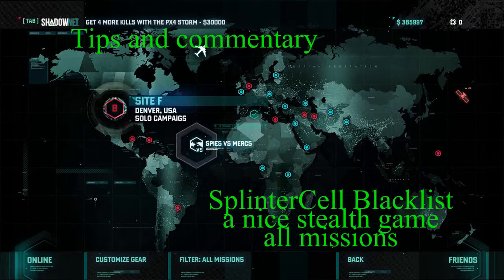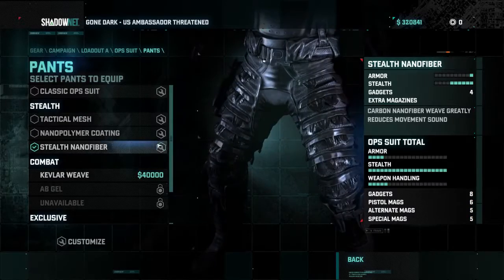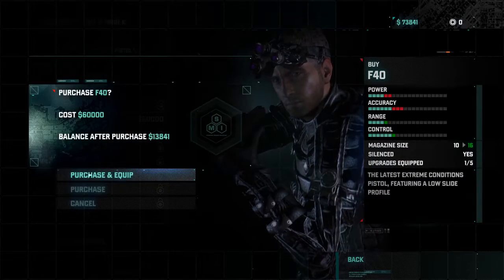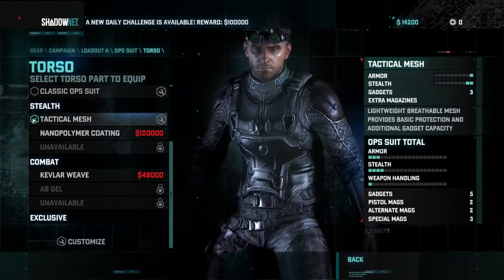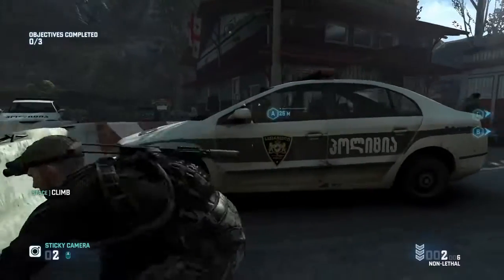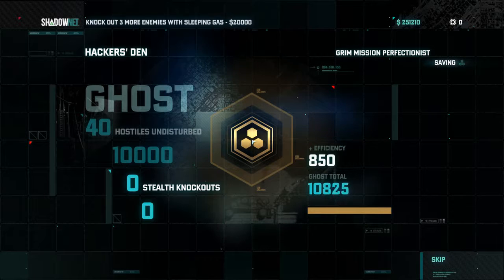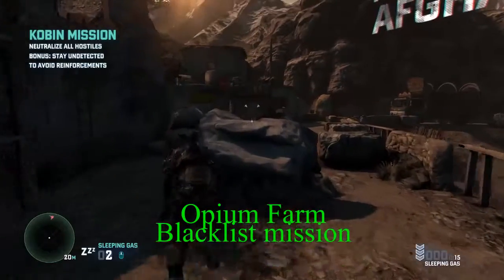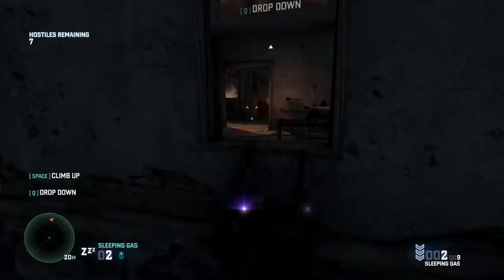Splinter Cell Blacklist : Tips and commentary on stealth play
Splinter Cell, Blacklist, beginners guide, tips.
This is Ubisofts stealth gameplay SplinterCell Blacklist, came out in 2013, has great graphics and smooth gameplay.  Played on PC recorded @720p on high settings.   It took me 45 hours to make it thru my first play through on normal settings, so its enough to keep one busy for awhile.  Of course, like Hitman, once you discover all the aspects that make it easier to beat the game it loses its charm and re-play qualitys.  The Embassy 20 wave attacks are very replayable however and are very difficult to get through.  The first 5 waves are pretty easy but it gets much more difficult thereafter.